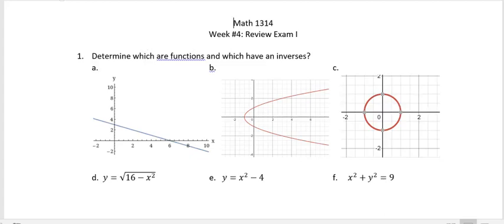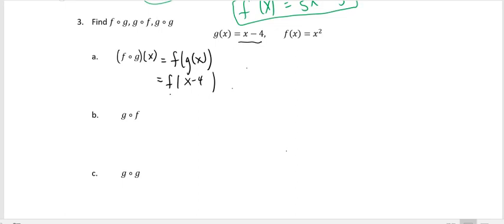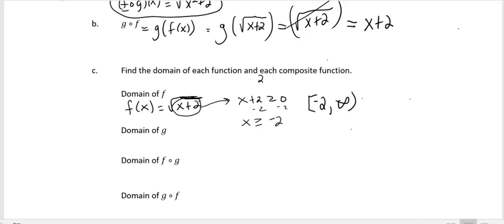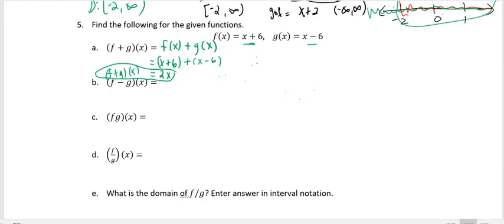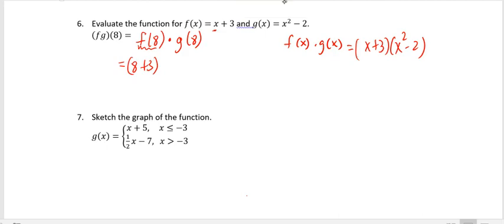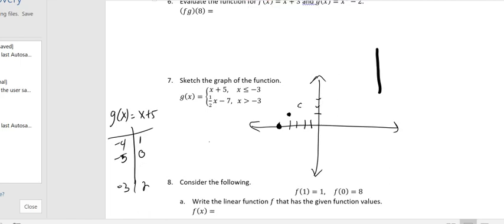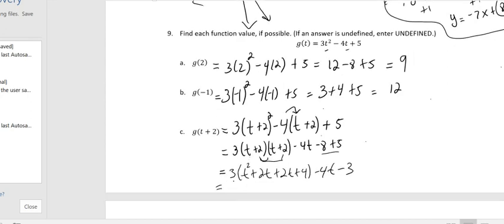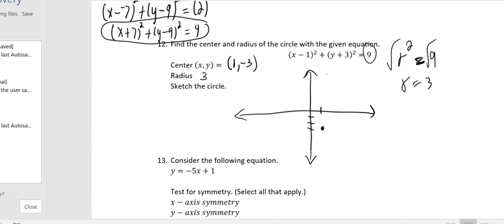Week 4 Exam Review.